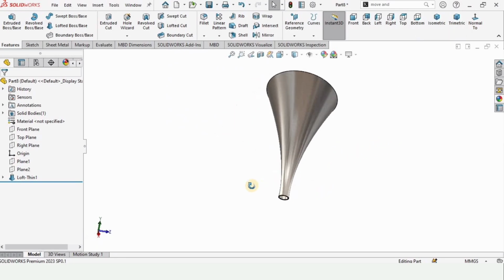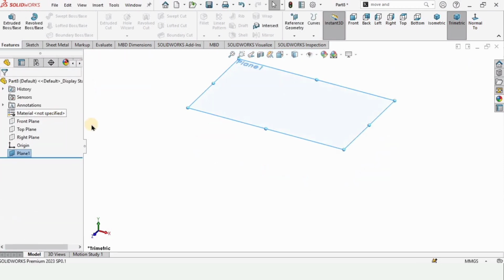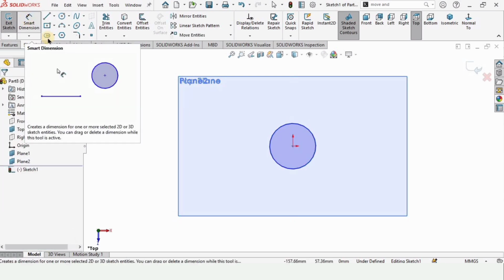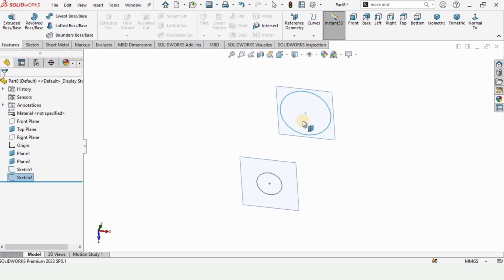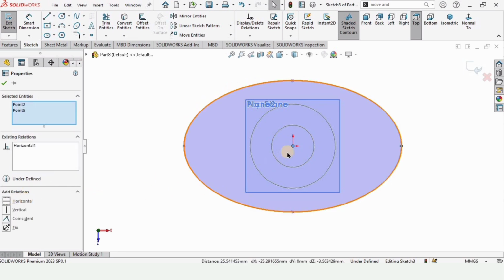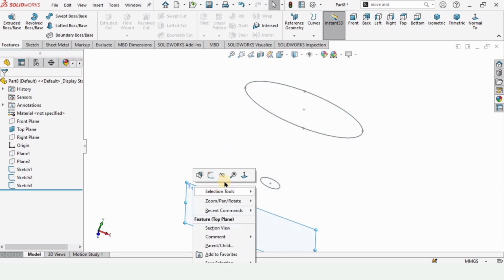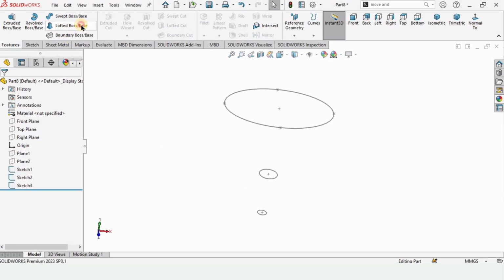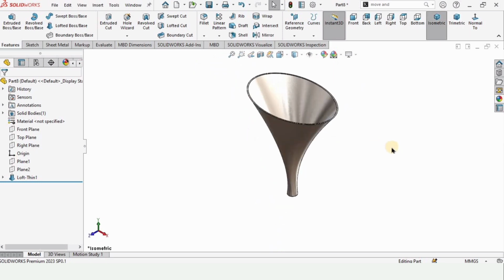Lofted Boss Bass SolidWorks Tutorial | Robo CAD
This solidworks 3D Modelling tutorial is about how to use Lofted Boss/bass tool in solidworks. this is a very useful tutorial for beginners. We use to make planes and on those planes we make sketches. after that we use Lofted Boss Bass command.

0:09 Introduction
01:05 Making Planes for Loft
02:59 Sketches on planes
03:13 Hide All planes
3:42 Solid body Loft
04:30 Thin Feature Loft